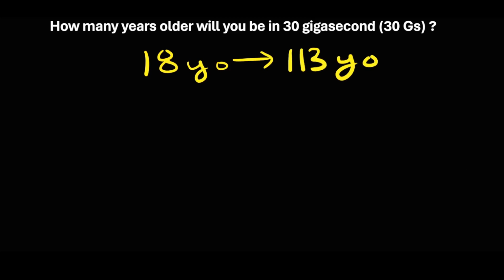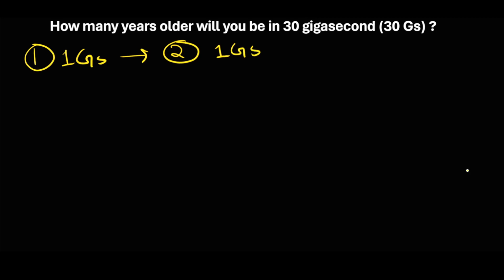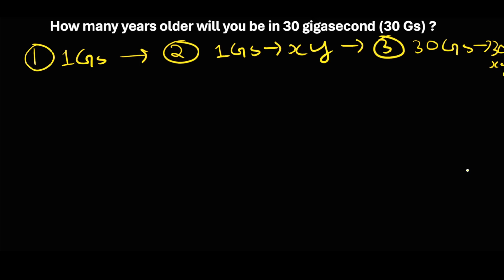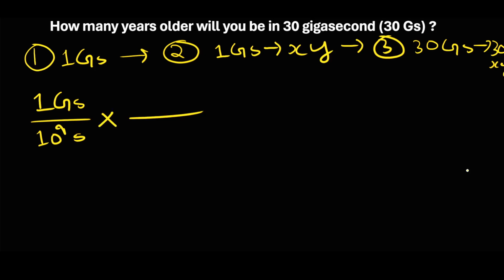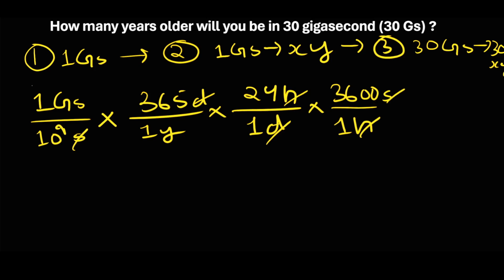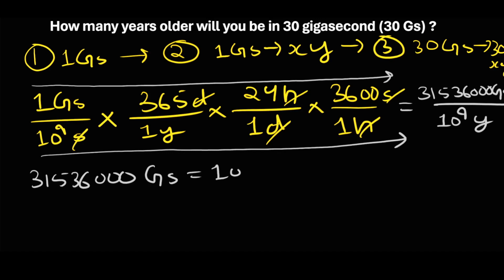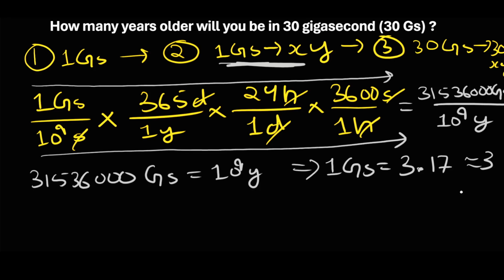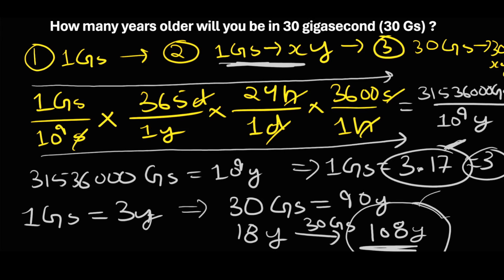How many years older will you be in 30 Giga seconds?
After this video you'll know, "why?", And "how?" Using a cool 'lil mathematical "trick" called "dimensional analysis" or "factor label method."